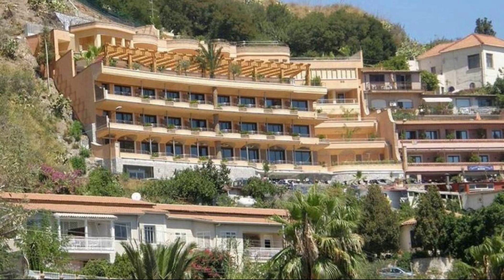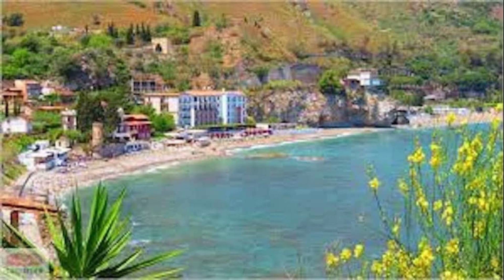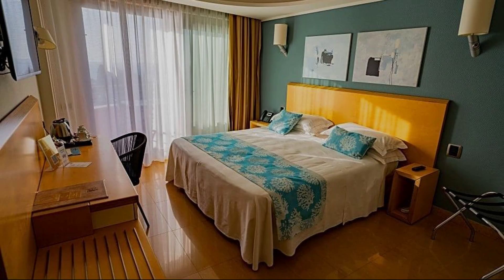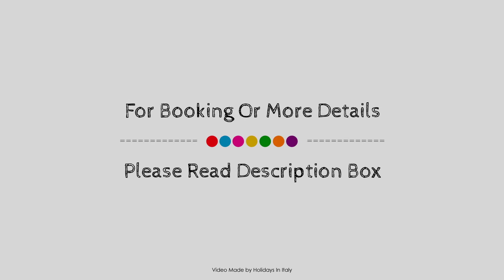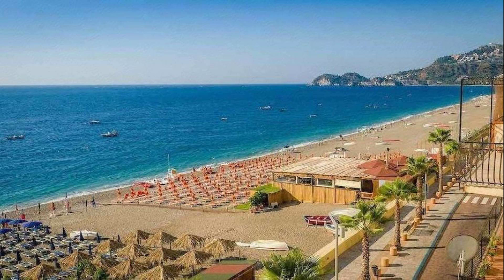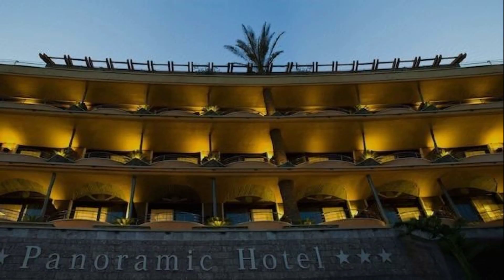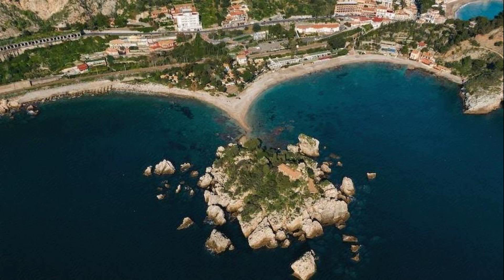Taormina Panoramic Hotel, Italy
About Property:
Panoramic Hotel is conveniently located in the popular Isola Bella area. The hotel offers guests a range of services and amenities designed to provide comfort and convenience. Free Wi-Fi in all rooms, 24-hour front desk, facilities for disabled guests, luggage storage, valet parking are just some of the facilities on offer. Comfortable guestrooms ensure a good night's sleep with some rooms featuring facilities such as air conditioning, heating, desk, mini bar, balcony/terrace. Access to the hotel's outdoor pool, massage will further enhance your satisfying stay. For reliable service and professional staff, Panoramic Hotel caters to your needs.
Searching For
1. Taormina Panoramic Hotel
2. Taormina Panoramic Hotel Virtual Tour
3. Taormina Panoramic Hotel Rooms
4. Taormina Panoramic Hotel Amenities
5. Taormina Panoramic Hotel Videos
6. Taormina Panoramic Hotel Offers
7. Taormina Panoramic Hotel Deals
Audio Credit:
Track Title: Reasons To Hope
Artist: Reed Mathis